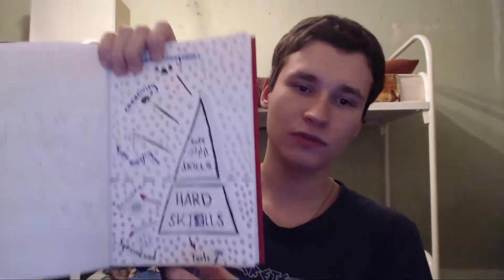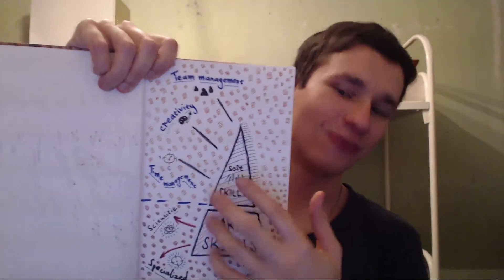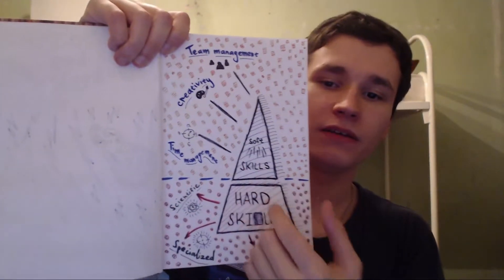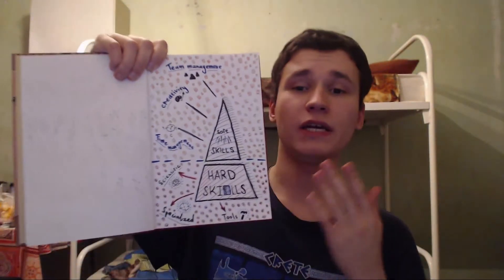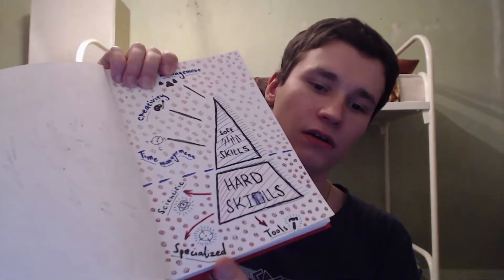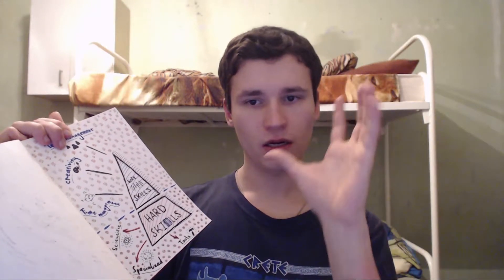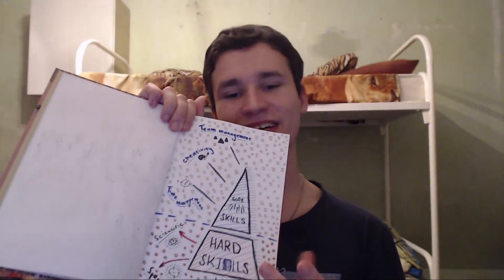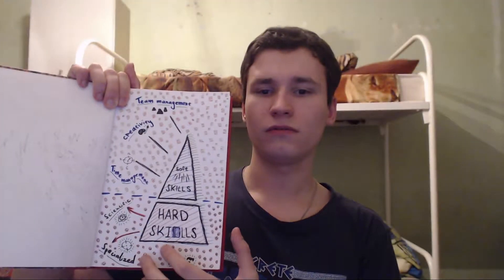Soft Skills and Hard Skills | What is it?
In this video you will know what is it Hard Skills and Soft Skills

I am Russian student. And I learn English.

It's my new video. Like please.